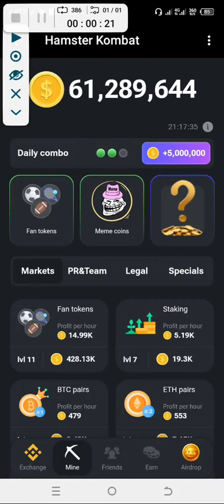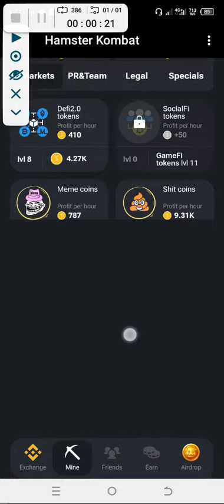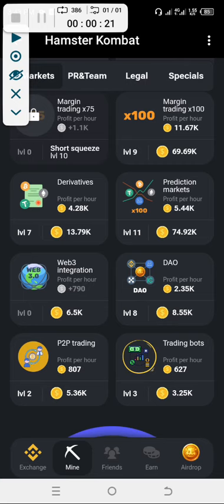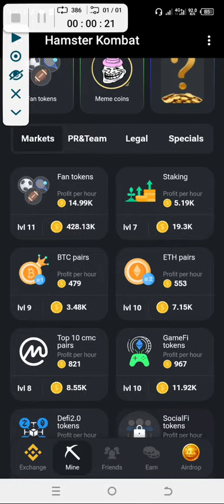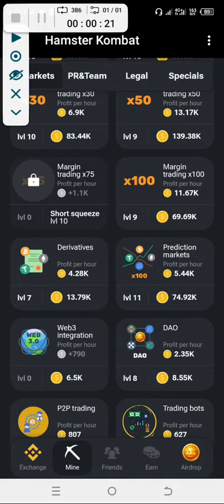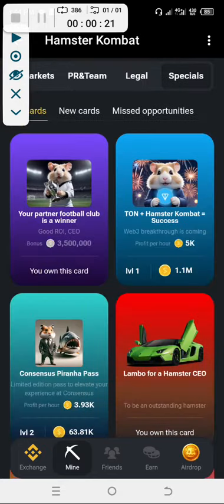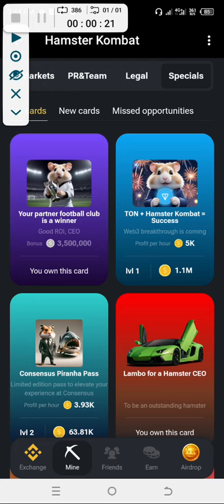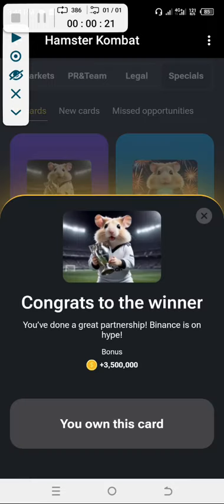HAMSTER COMBO CODE TODAY(DAY 9)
ALWAYS CHECK THE DESCRIPTION BECAUSE I ALWAYS UPDATE THE TOKEN LIST HERE

You wanna be involved in online or offline money making strategies and updates??? This is the Right Place to Be.